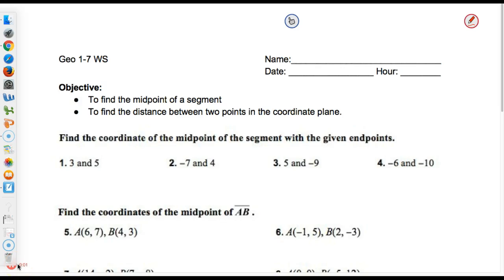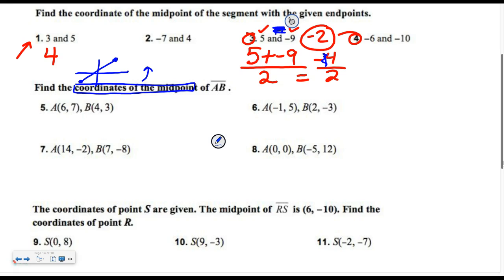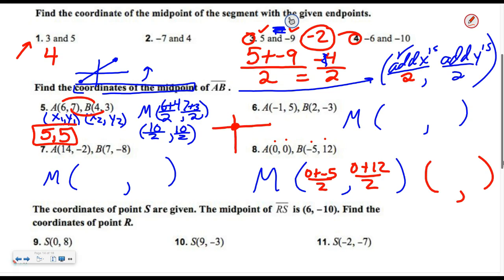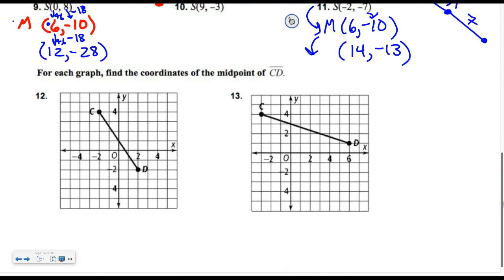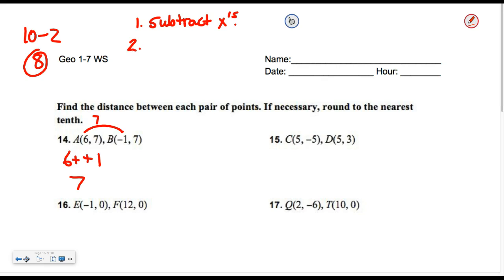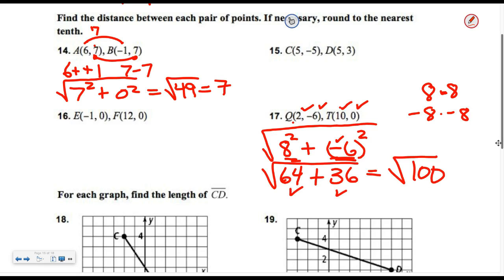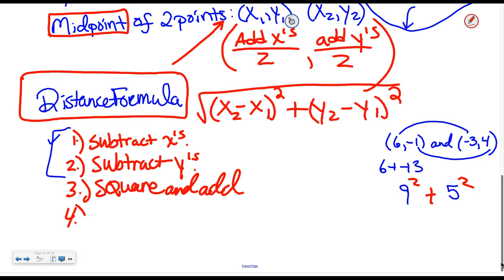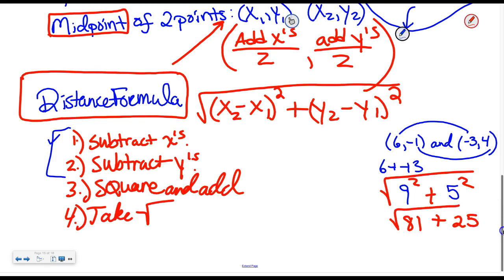1.7 Homework Help Video